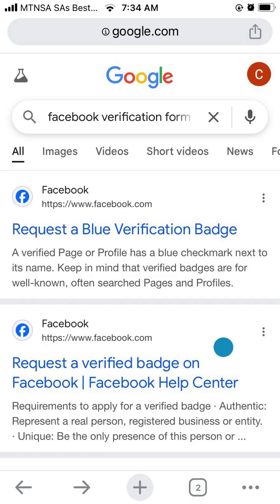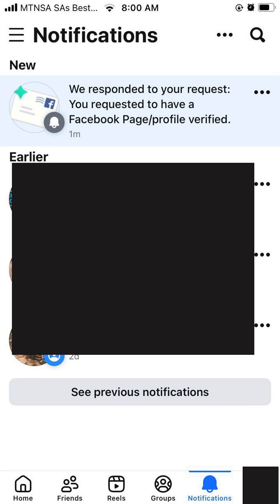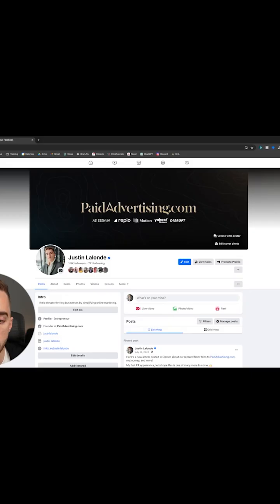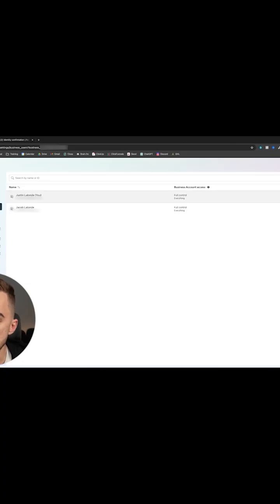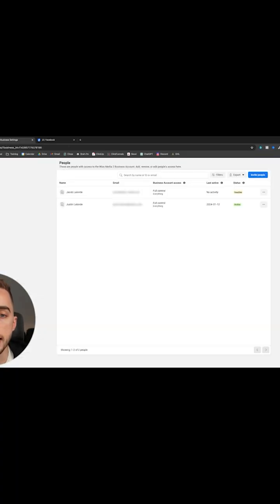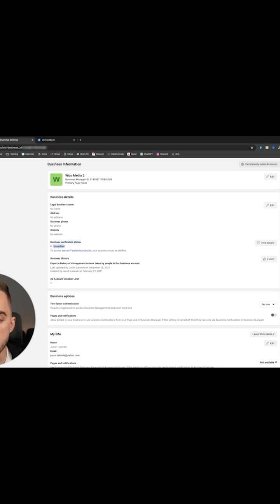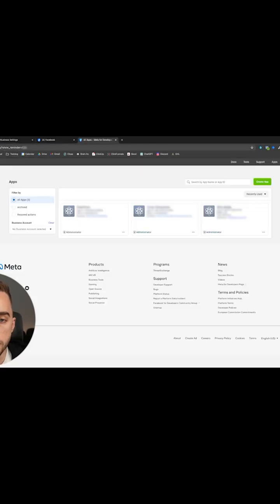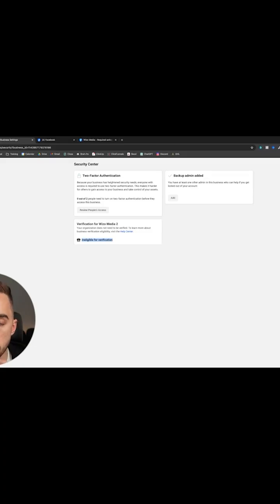Set up WhasApp business API Step 1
These are the steps to follow to setup whatsapp business api